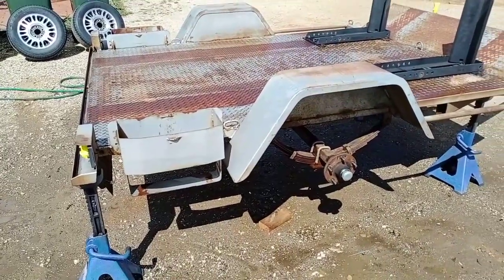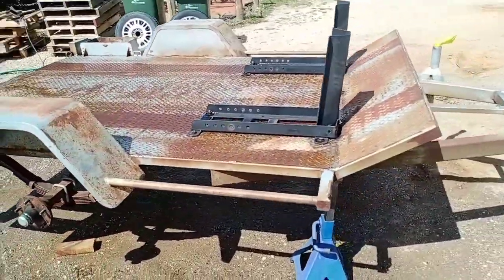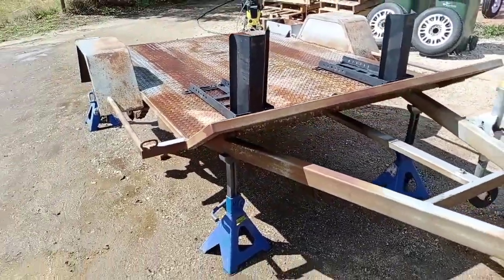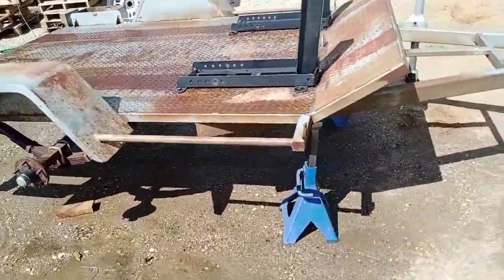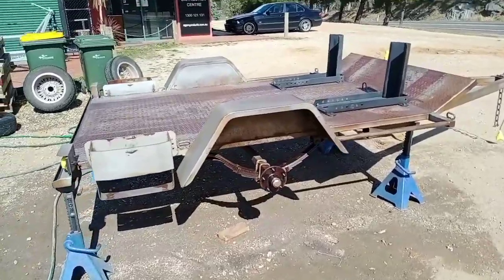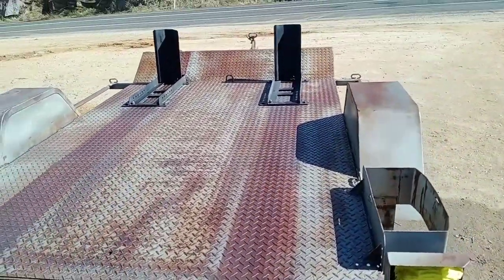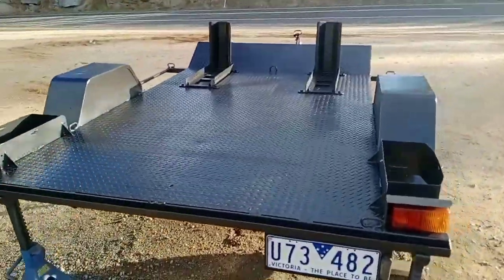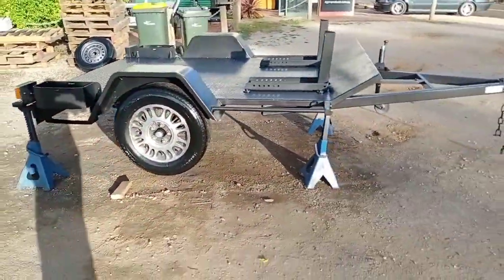Restoring our 20 year old Motorcycle Trailer in just 1/2 a day on my own.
So we have owned this Trailer for roughly 20 years, I couldn't tell you how many bikes she has carried, and how many K's she has done.

But she goes well, never damaged just been left in the weather and has extensive surface rust and some mould Yuck.

In just 1/2 a day on my own, I put her up in the air, pressure washed and scrubbed her down, Treated all visual surfaces with rust convertor, Chassis Blackened the springs and axle, then 2-3 coats of Hammertone Black.

Also painted the Spare Wheel and a few fixing hardware in Hammertone Charcoal for a little contrast.